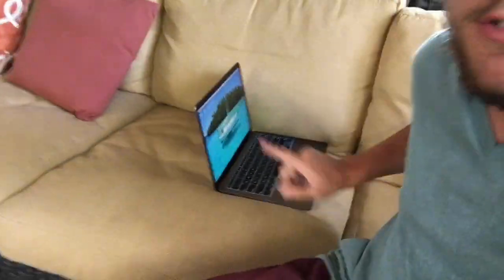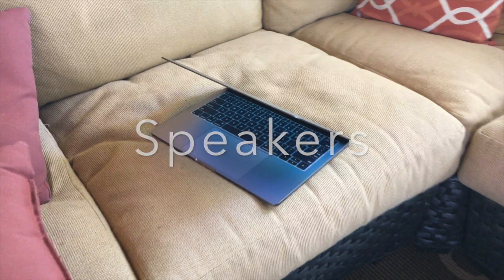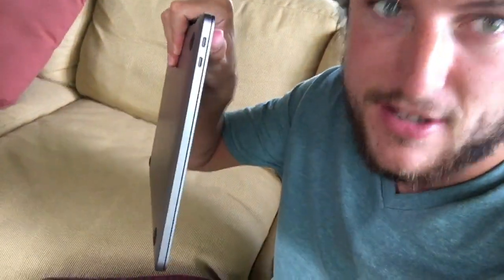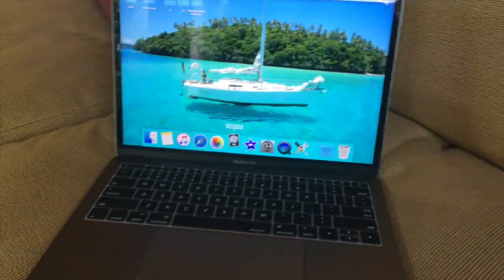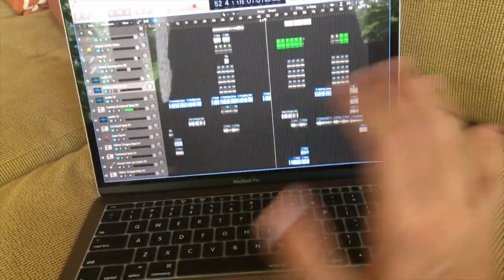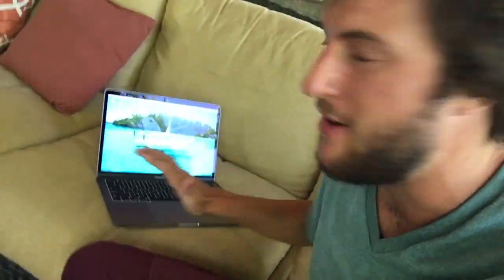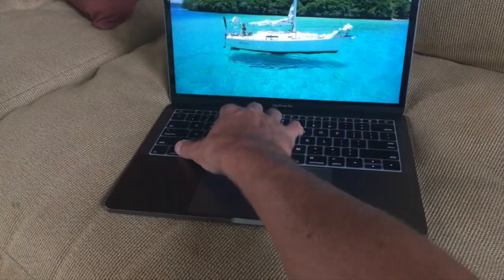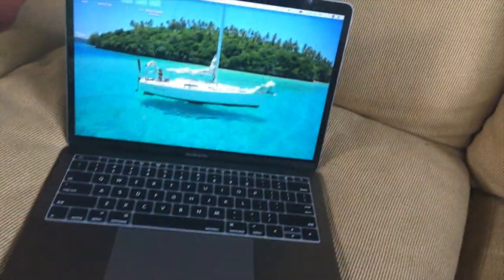2018 13-Inch Macbook Pro Review! (Without Touchbar)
The Pineapple Song by: Good Size
Waste Time Away by: Shawyze
Floats My Boat by: Aer

Specs:
MacBook Pro (13-inch, 2017, Two Thunderbolt 3 ports)
Processor 2.3 GHz Intel Core i5
Memory 8 GB 2133 MHz LPDDR3
Graphics Intel Iris Plus Graphics 640 1536 MB
Storage 1TB

Between 2017 & 2018 the 13-Inch Macbook Pro (Without Touchbar) hasn't changed.